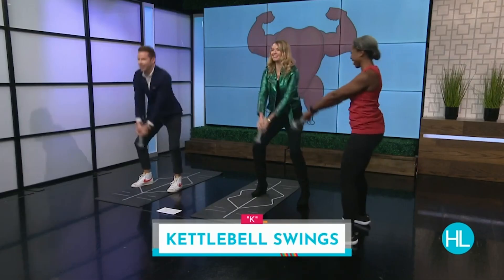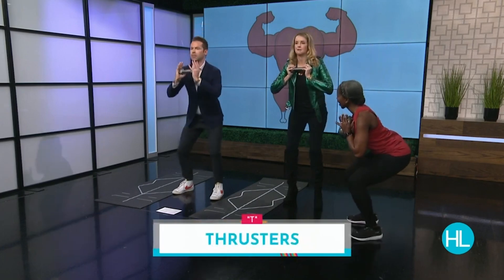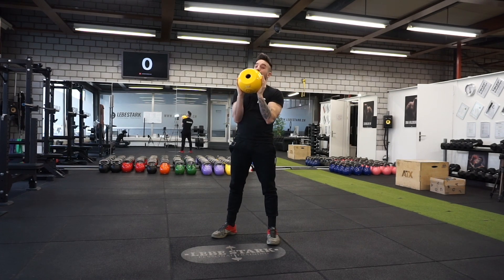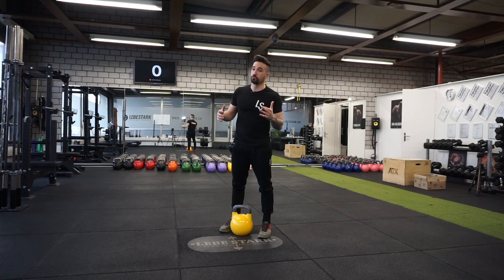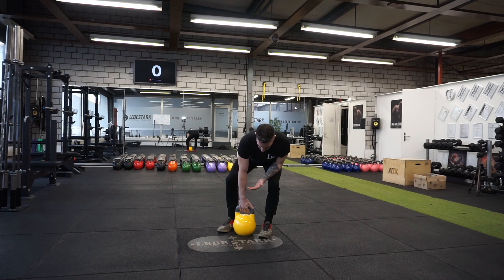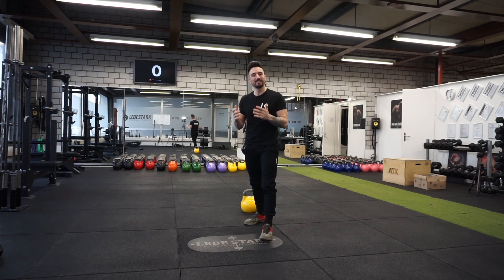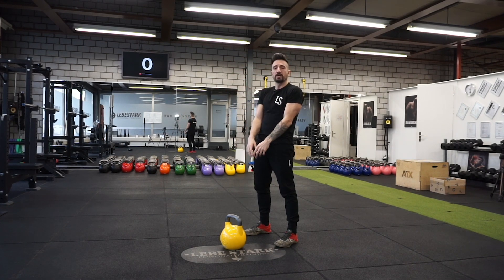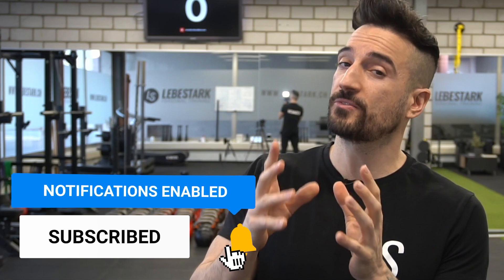TV Hosts Do The WORST Kettlebell Workout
Media outlets are notorious for dishing out bad fitness advice. In this TV show, two hosts pick up a dumbbell.. to do a kettlebell workout.

Let's see what we can learn from this!